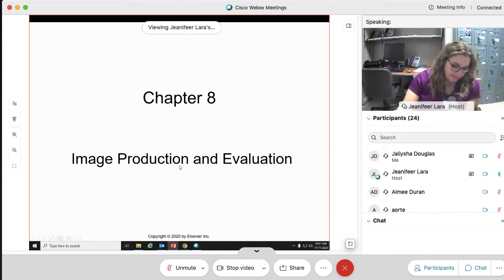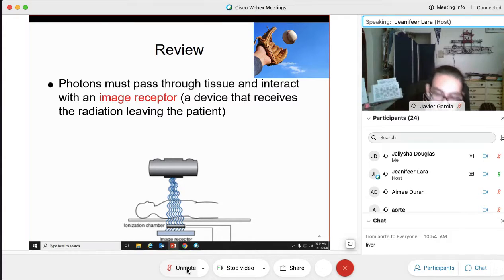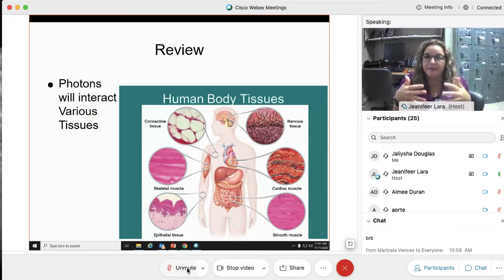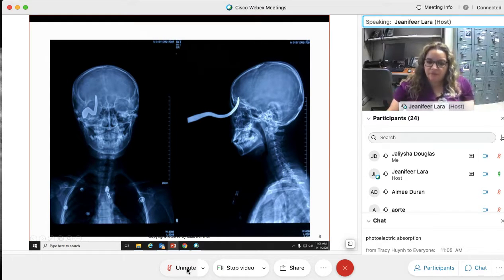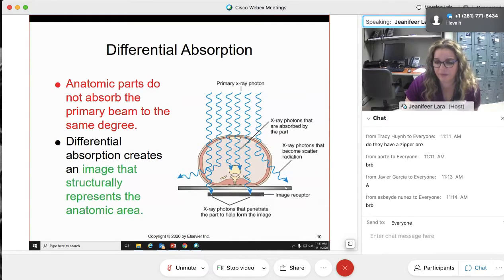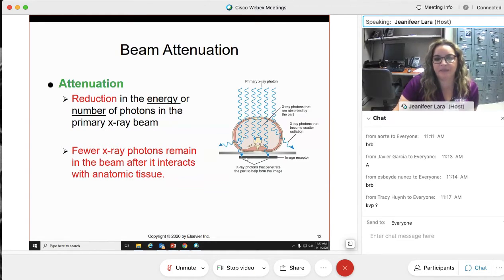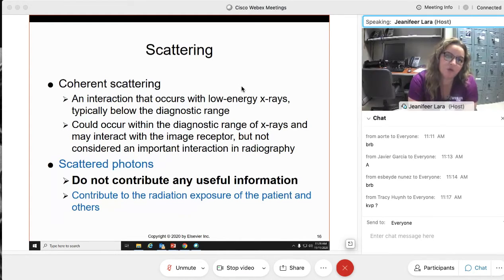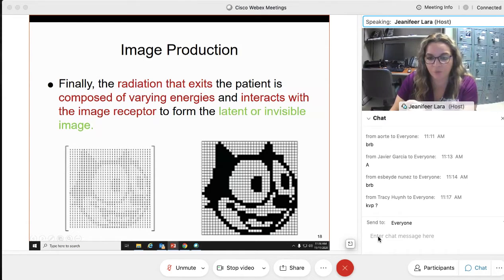Chapter 08 Part 01